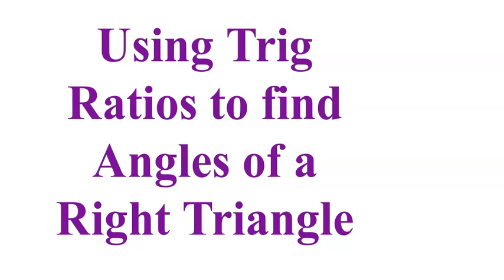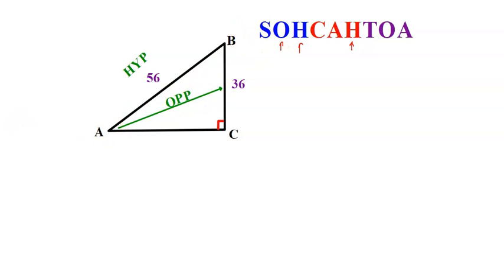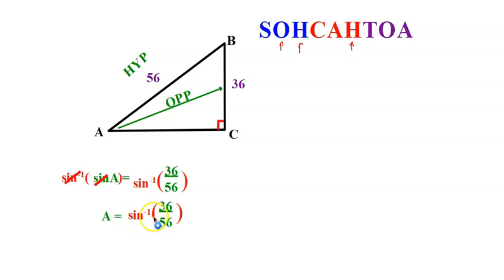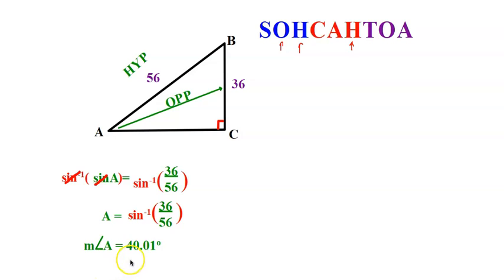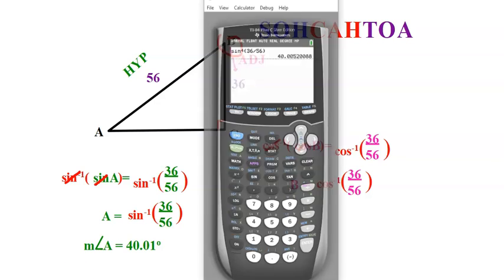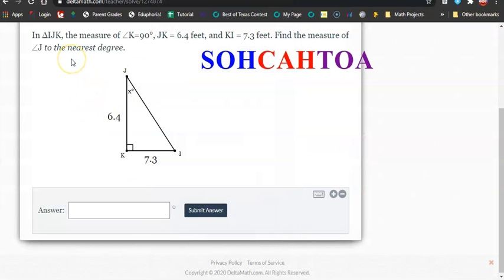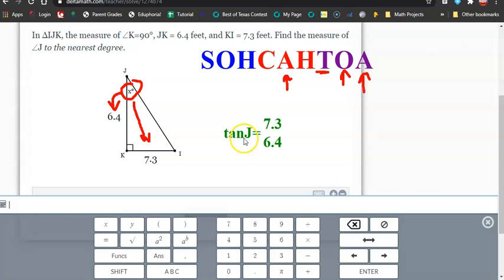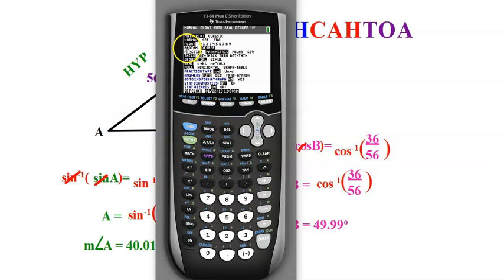Finding Angles with Trig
In this lesson we learn how to use sine, cosine, and tangent to find the measures of the acute angles of a right triangle.